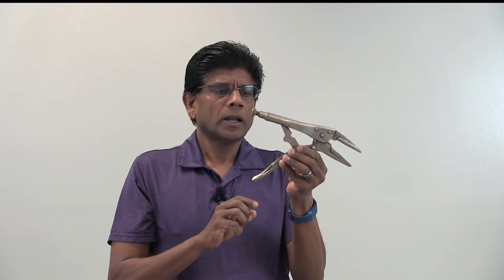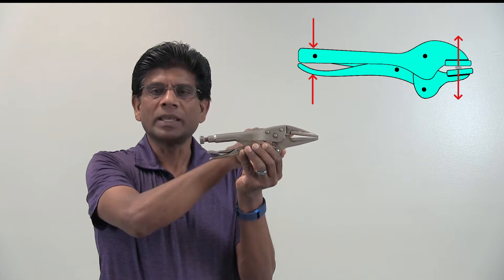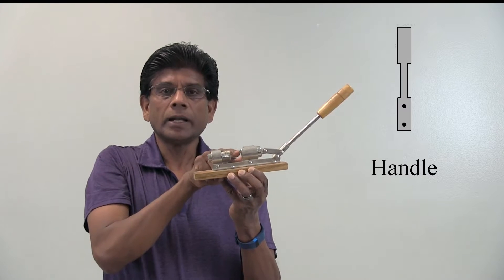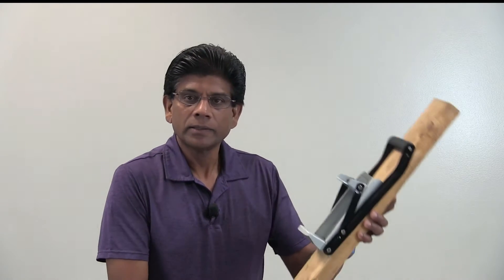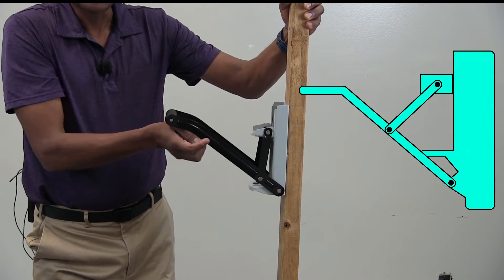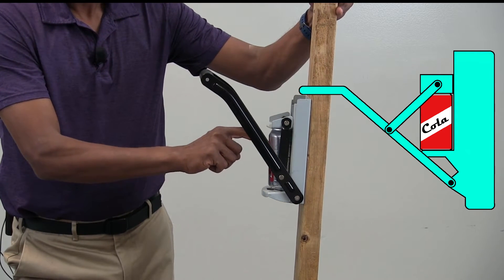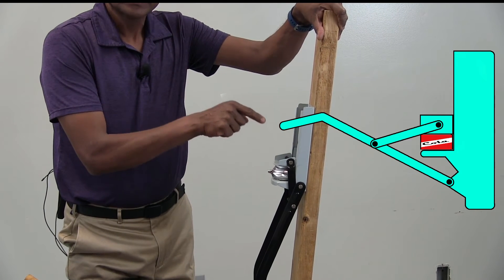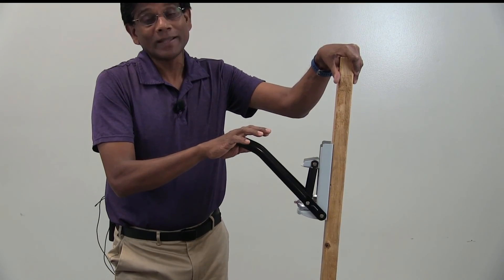Machines - Older version